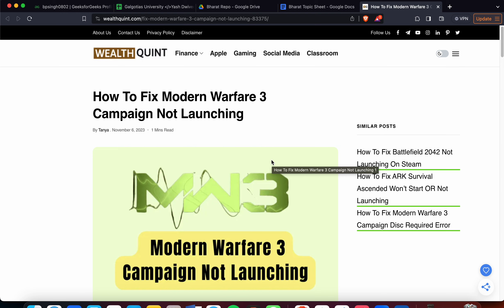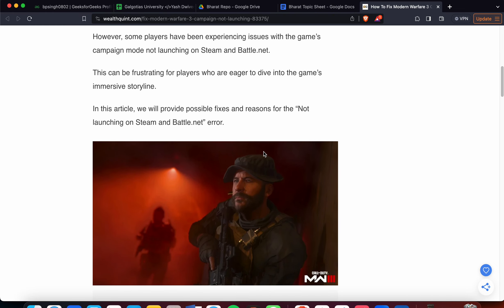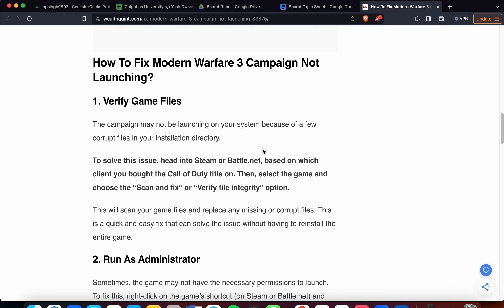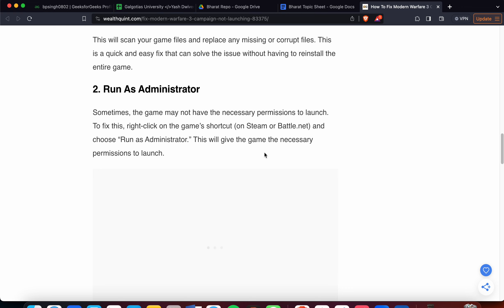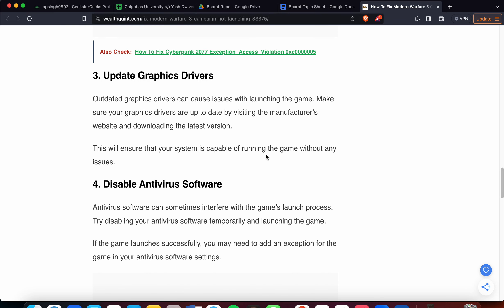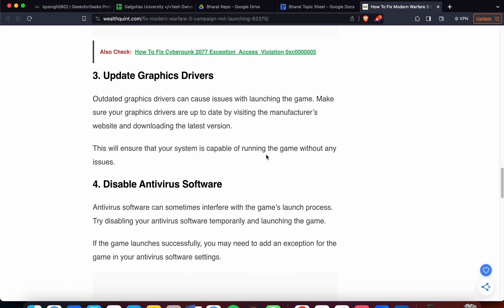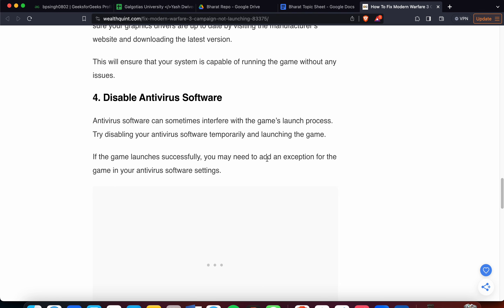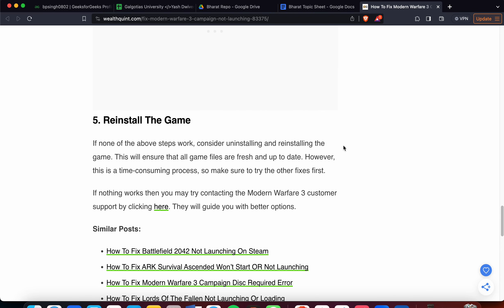How To Fix Modern Warfare 3 Campaign Not Launching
Modern Warfare 3 is a classic first-person shooter game that has been enjoyed by many gamers over the years.
However, some players have been experiencing issues with the game’s campaign mode not launching on Steam and Battle.net.
This can be frustrating for players who are eager to dive into the game’s immersive storyline.

0:00 Introduction
0:27 Fix 1:Verify Game Files
0:50 Fix 2:Run As Administrator
1:22 Fix 3:Update Graphics Drivers
1:53 Fix 4:Disable Antivirus Software
2:24 Fix 5:Reinstall The Game